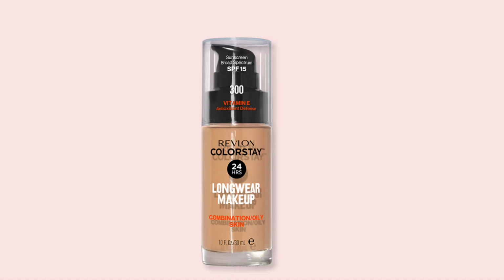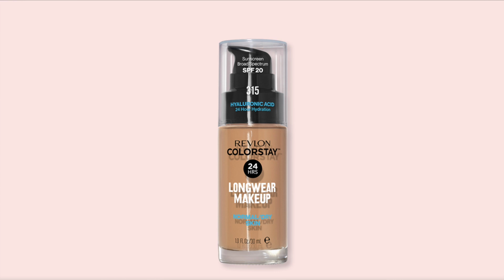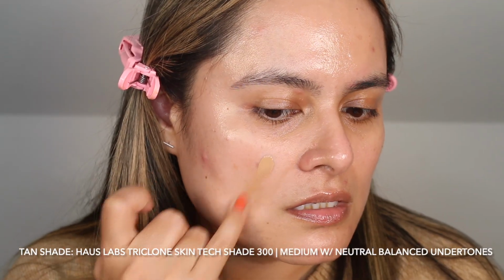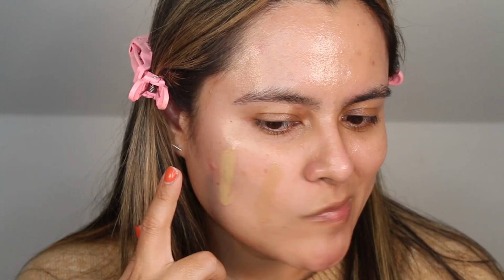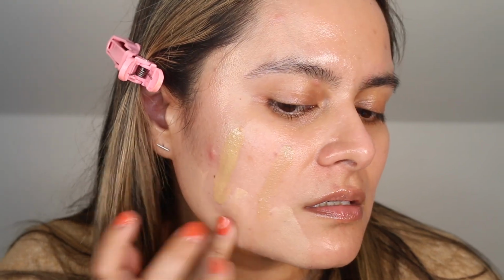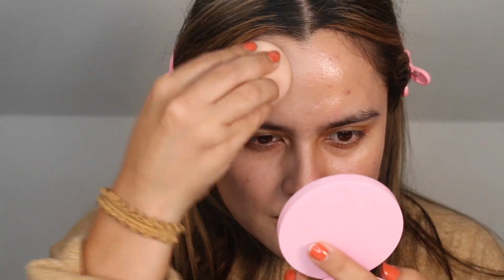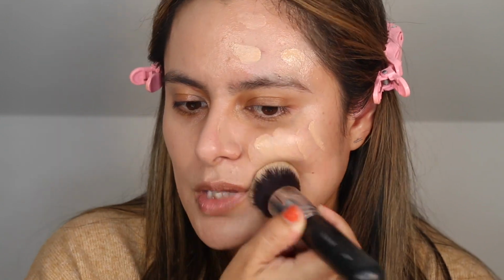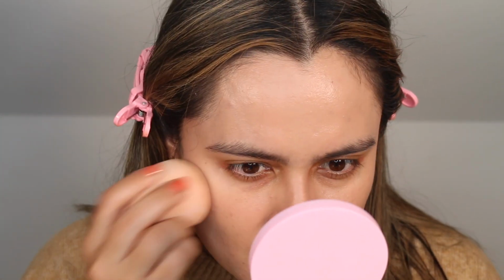Revlon Colorstay Longwear Makeup Foundation Wear Test | Nadia Vega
In today's video I share with you all swatches of three of the Revlon Colorstay Loungewear Makeup foundation shades, and a wear test with multiple checks ins. Since using this foundation multiple times, I have not experienced more congestion than usual or breakouts.
I get a dewy, oily finish at the end of the day due to the skincare products I wore underneath. I used Glow Recipe Watermelon Glow Nicianamide Dew Drops, which give my skin the ultimate glow!

WHAT I'M WEARING:

Top: Target
Nail Polish: Dashing Diva Glaze Color Studio